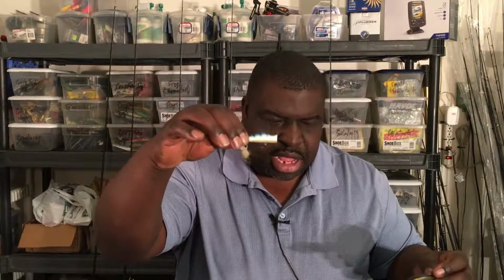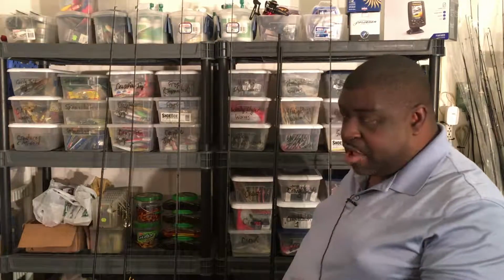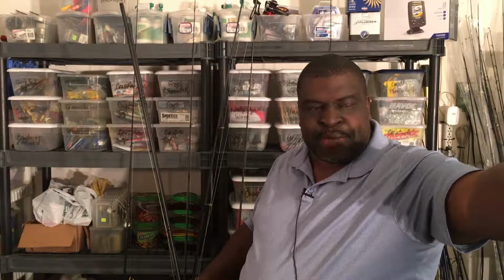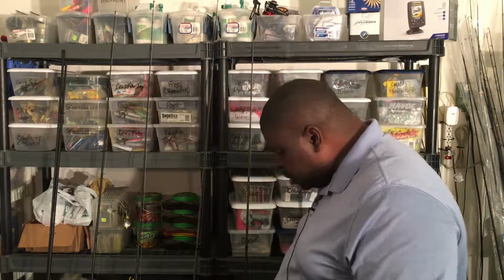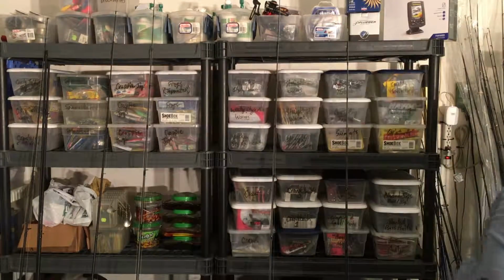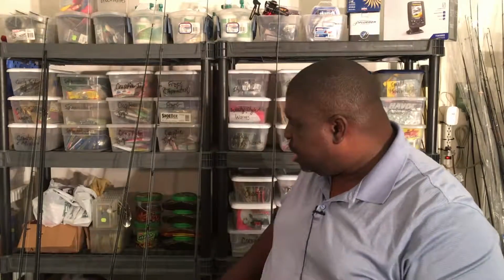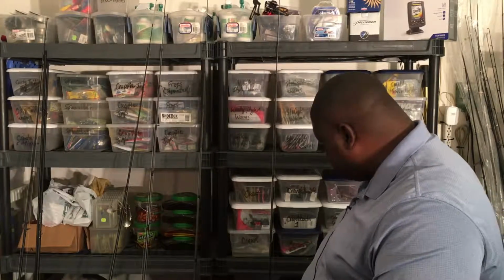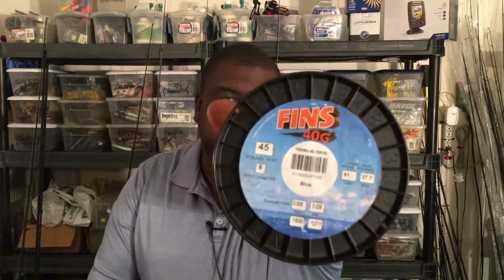Looking For the Bite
The Family Budget Fisherman gives a perspective of how to look for specific bites by paying attention to cover and having a good number of bates tied on to find those bites.  This is neither looking for a pattern nor covering vast amounts of water.  This is just taking advantage of opportunities to find fish based on how the water and cover looks.